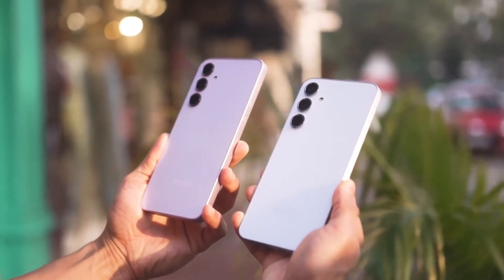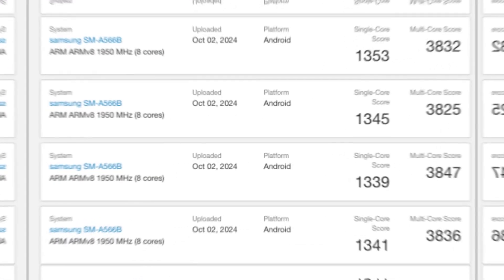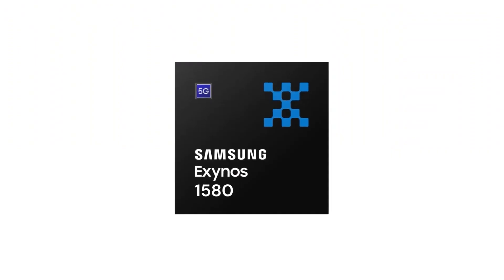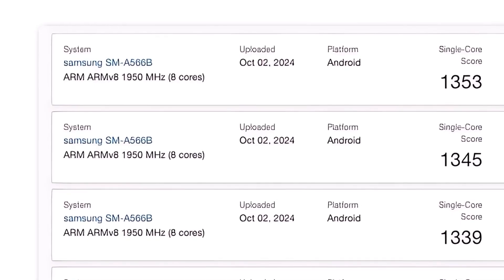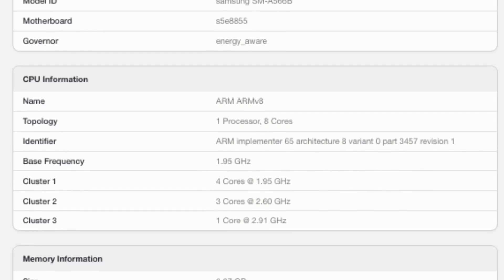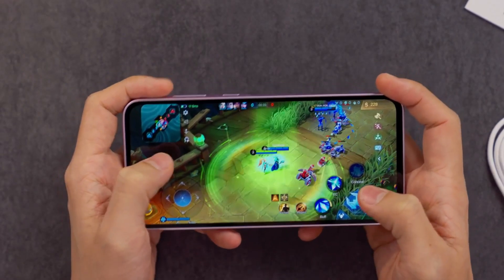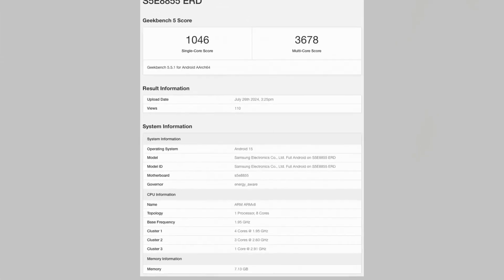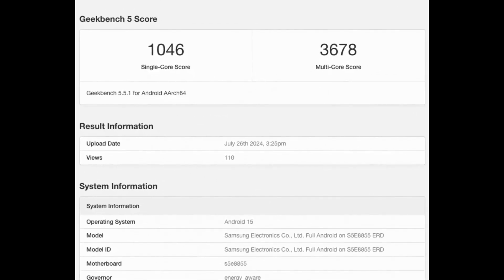Samsung Galaxy A56 5G - FINALLY!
The Galaxy A56 appeared on Geekbench with the new Exynos 1580 chipset, showing improved performance over earlier tests. It achieved a single-core score of 1,353 and a multi-core score of 3,847. The device, with 8GB RAM, features a tri-cluster CPU design and promises better gaming performance with a new GPU.